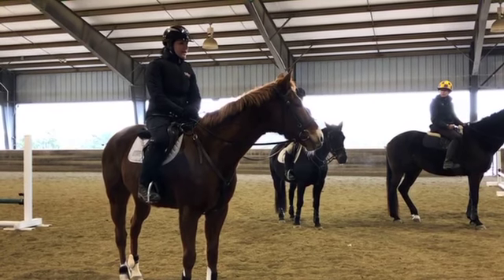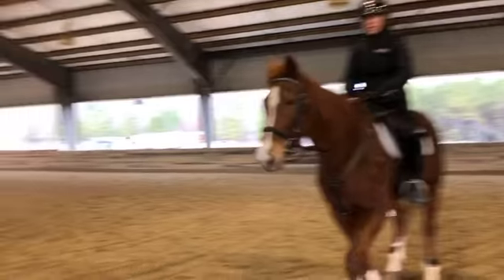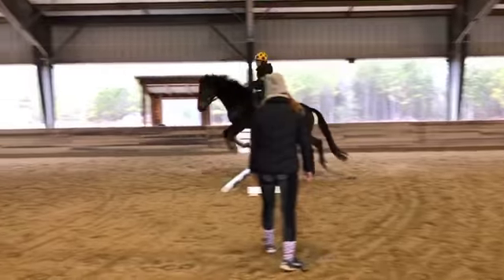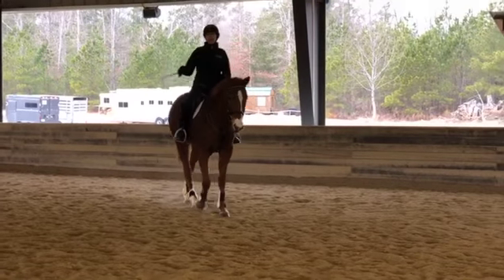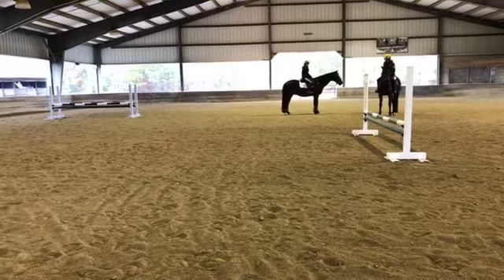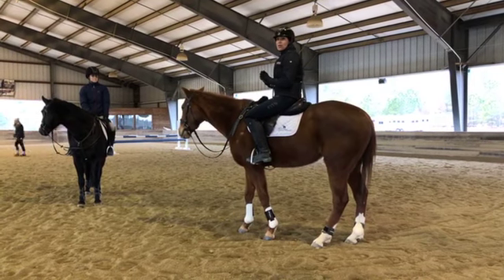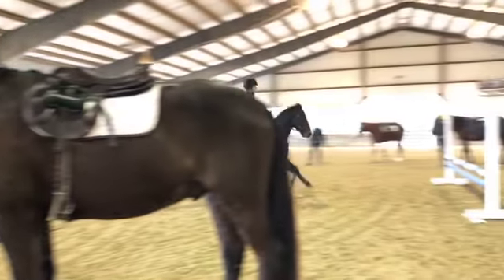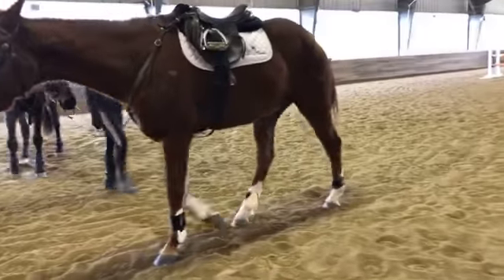LAE LIVE Jump lesson Part 1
Enjoy auditing a lesson starring yours truly riding Olivia McQuarrie's Suite One, my mom riding our homebred Raven, Elyse Betz riding her own Dromolin and Carina Erickson riding her own Digby!  Levels of horses and riders vary so there is something for everyone to learn!